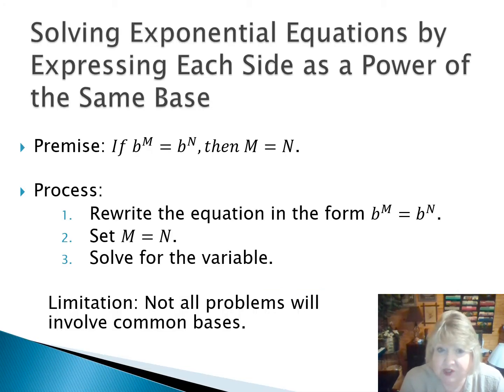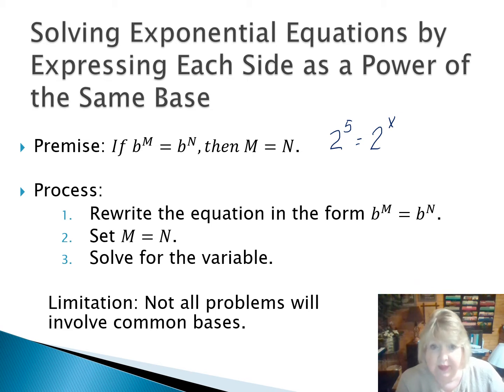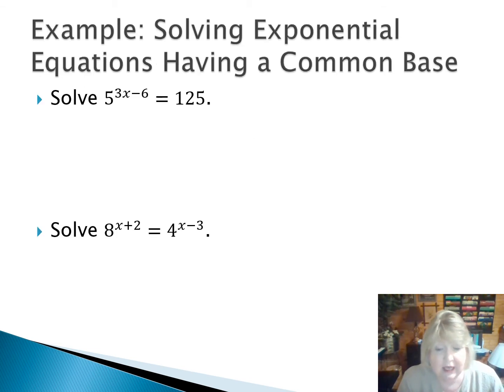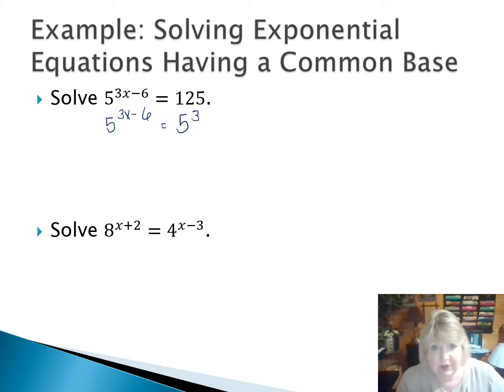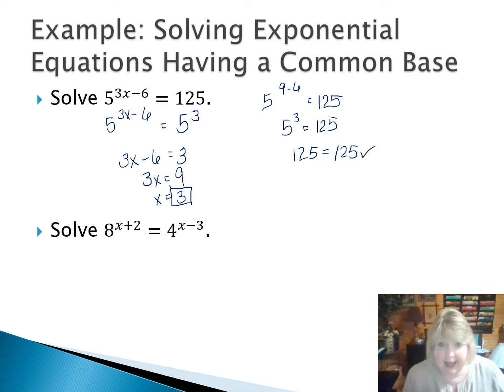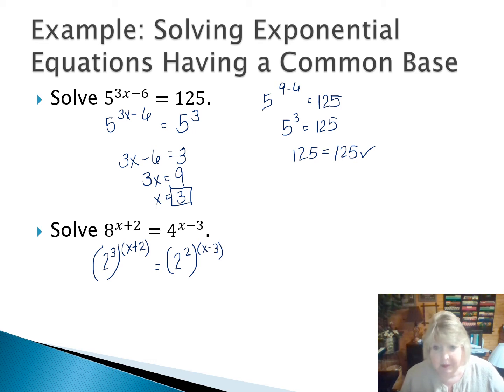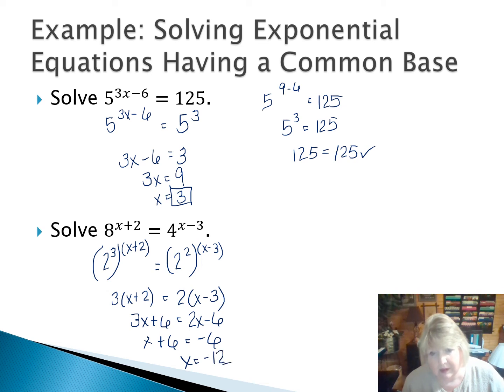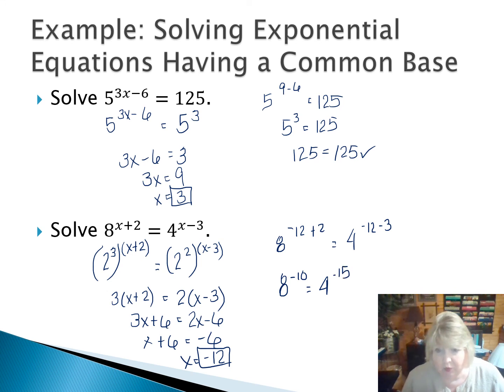15 Using Like Bases to Solve